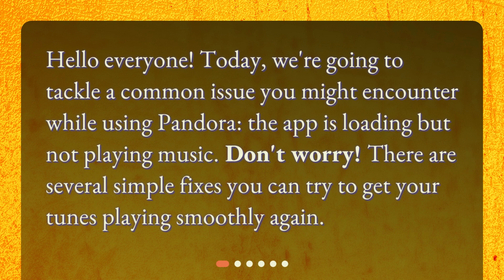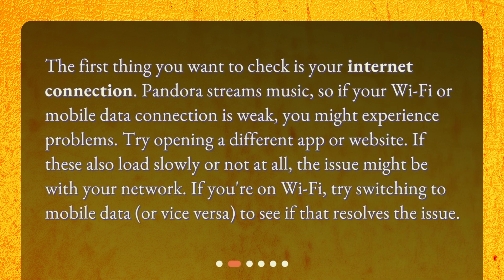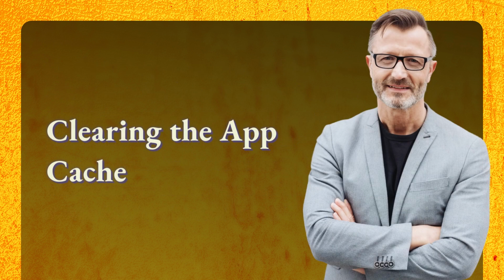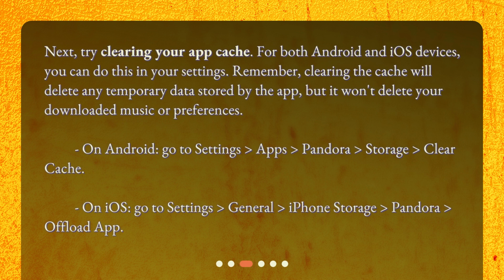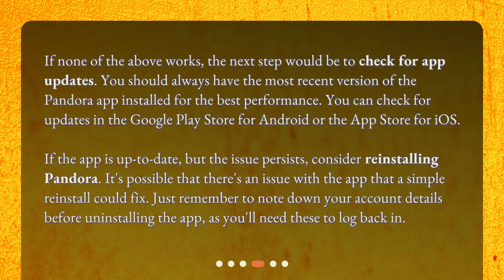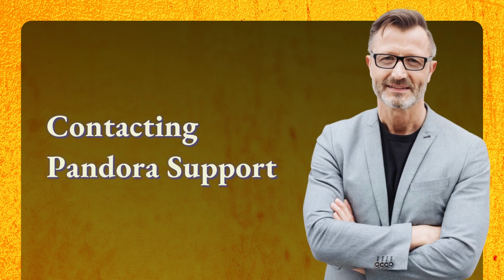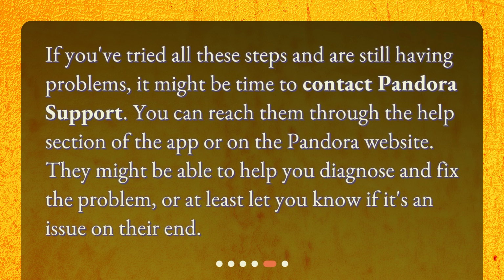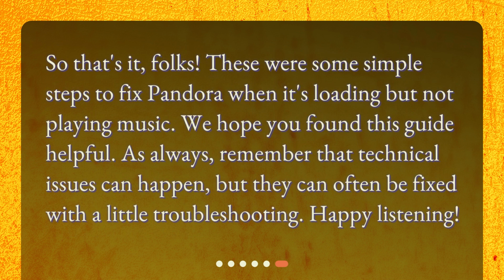Fixing Pandora Playback Issues: Step by Step Guide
What should I do if Pandora is loading but not playing music? • Don't let Pandora's loading issues stop you from jamming out! In this step-by-step guide, we'll show you how to troubleshoot and fix the problem so you can get back to enjoying your favorite tunes. From checking your internet connection to clearing your app cache, we've got you covered. So, grab your headphones and let's get started!"

00:00 • Fixing Pandora Playback Issues: Step by Step Guide
00:21 • Is It a Network Issue?
00:50 • Clearing the App Cache
01:21 • Updating or Reinstalling Pandora
01:59 • Contacting Pandora Support